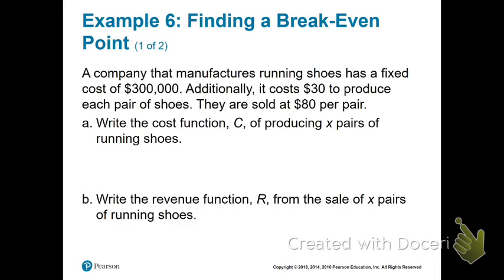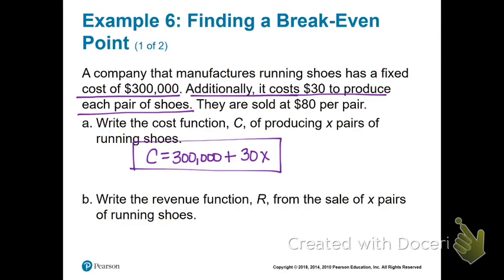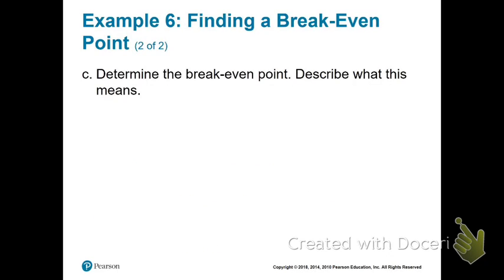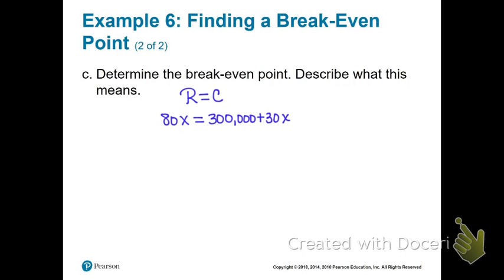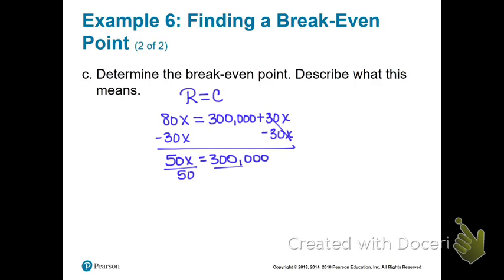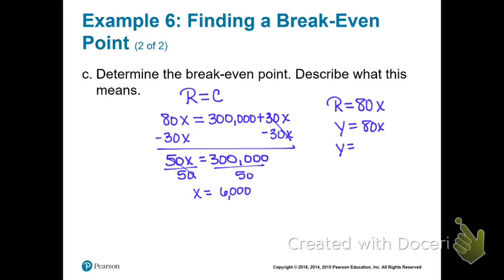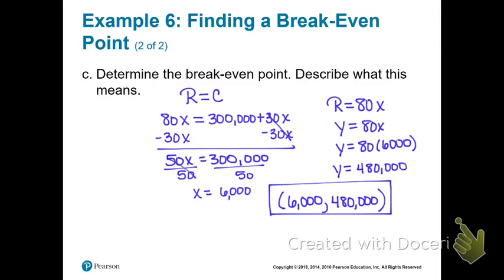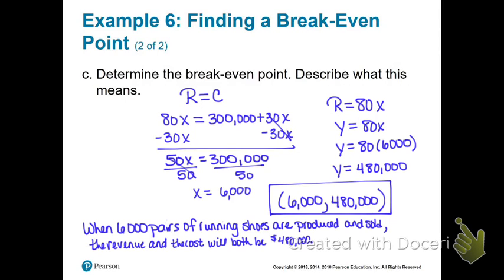A3 5.1 Example 6